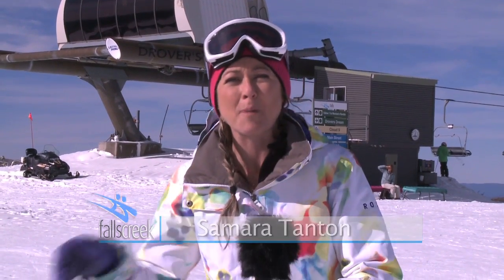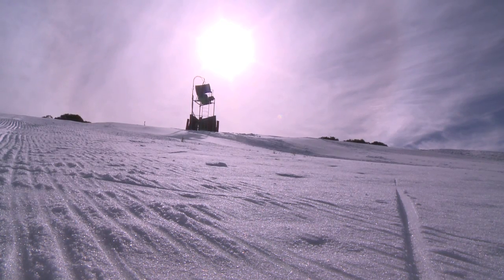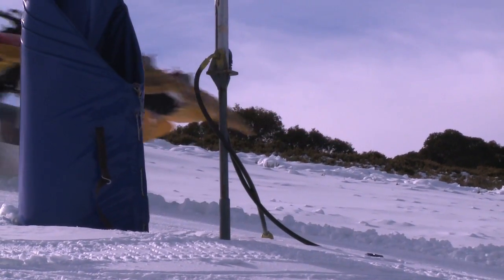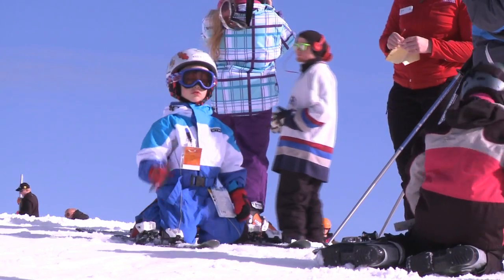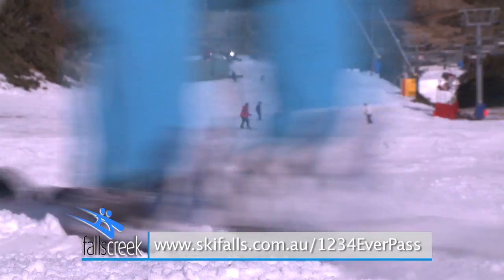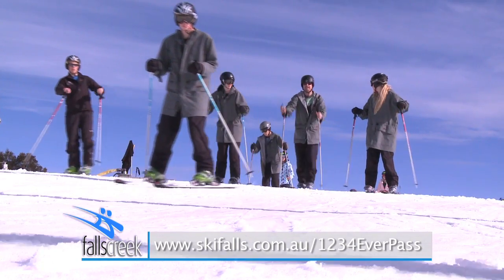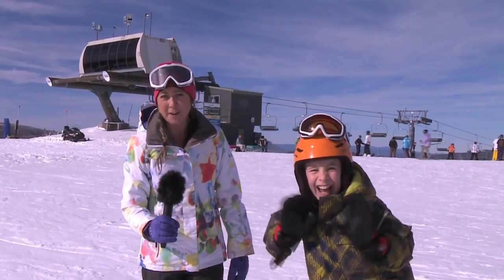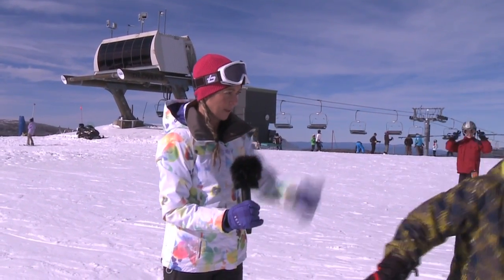Falls Creek Snow Update 27th June 2013